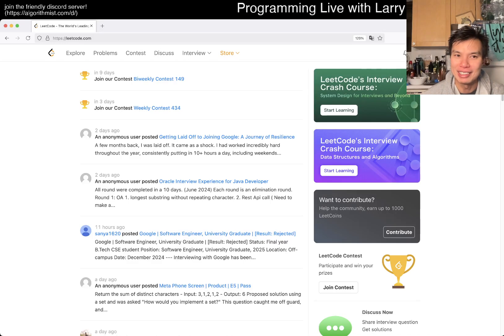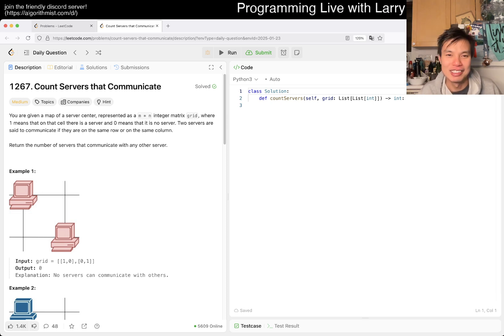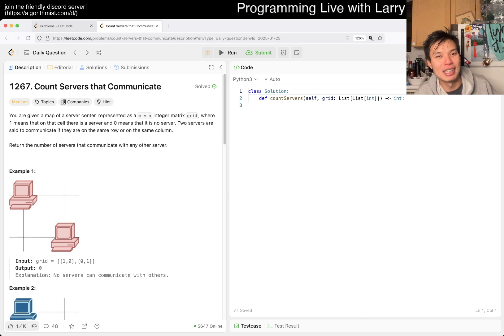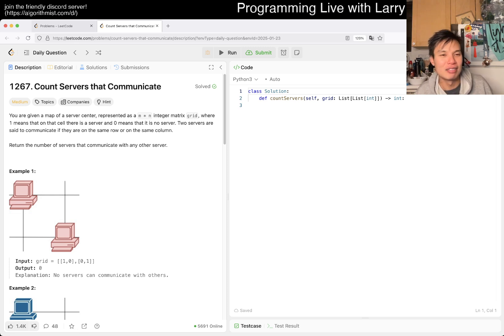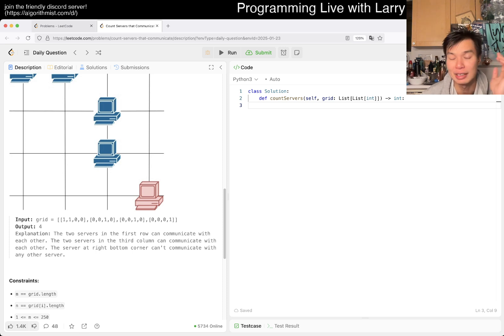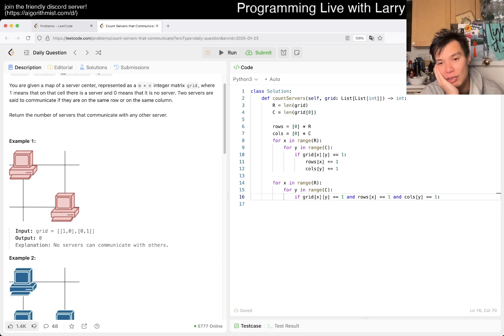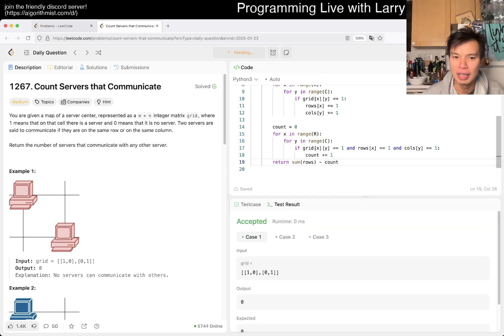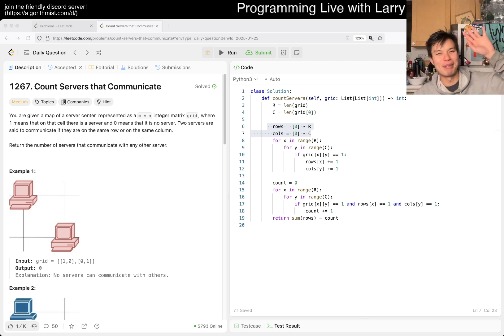Daily Leetcode #1759: Jan 23, 2025 - 1267. Count Servers that Communicate